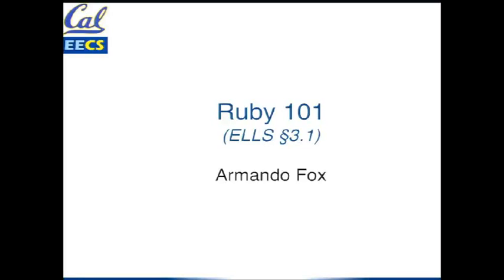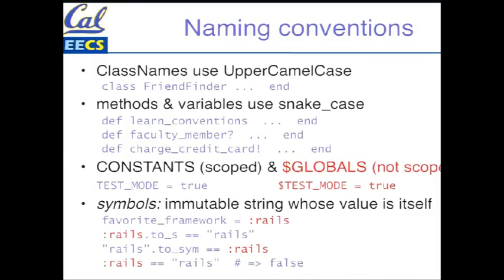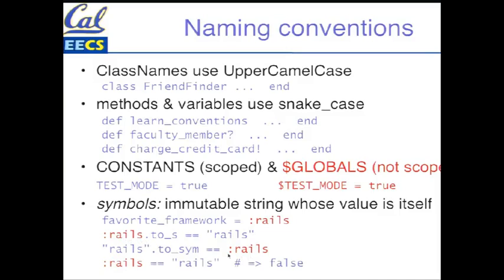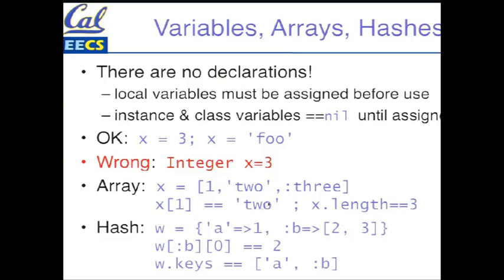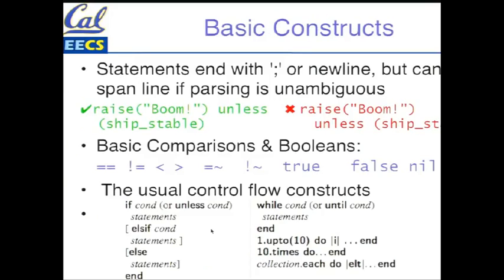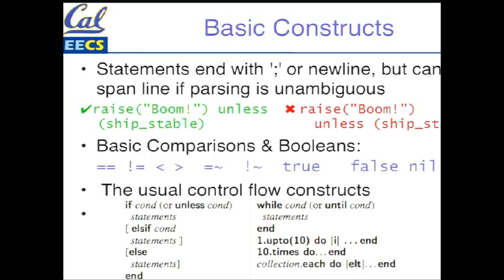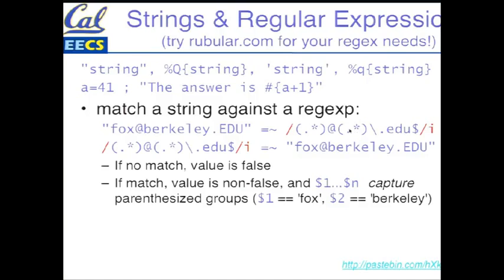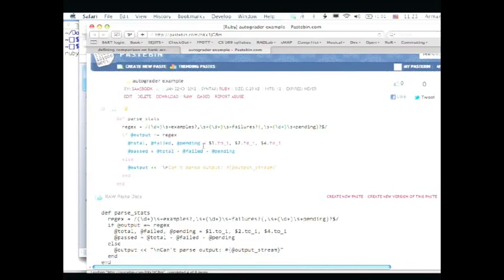ruby_3_1